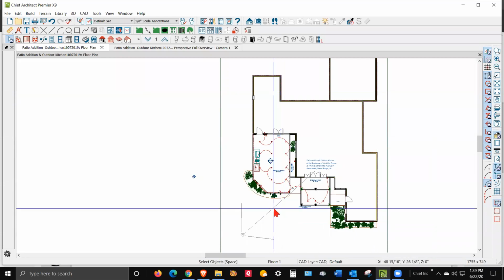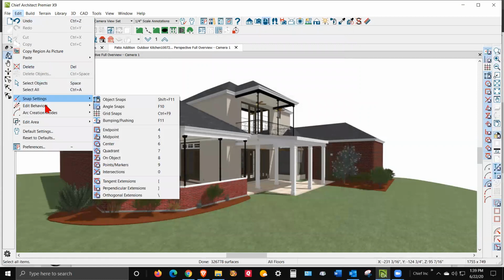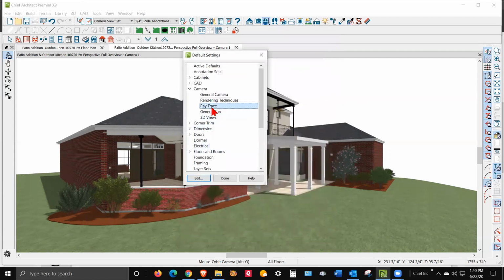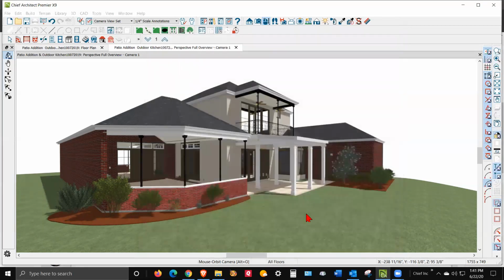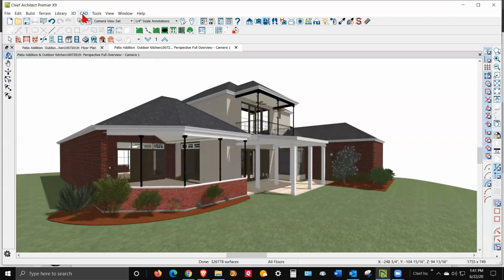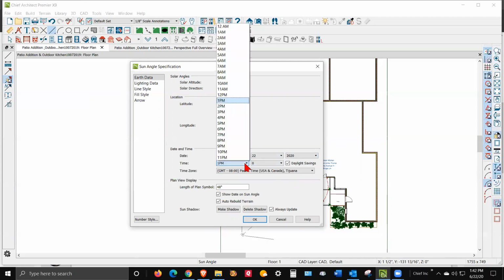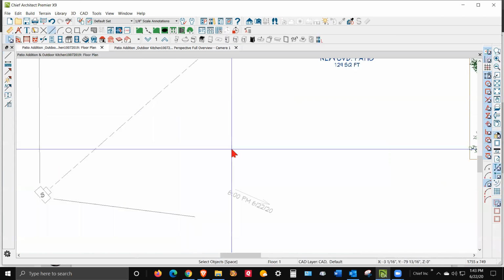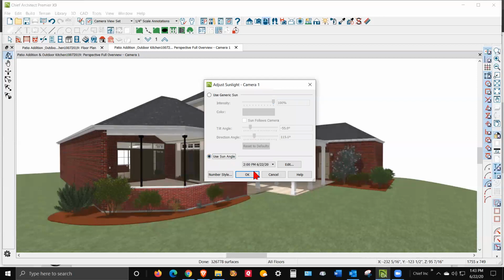Where did my shadows go?!? X9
A question posed at Chief Talk by an X9 user